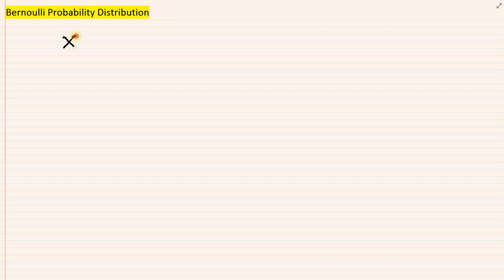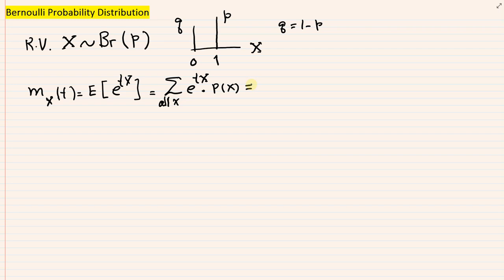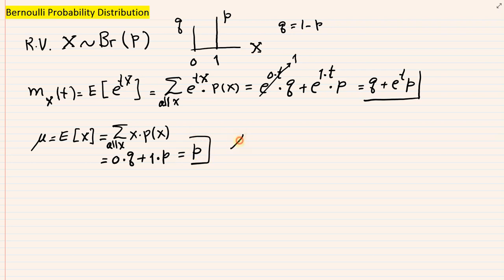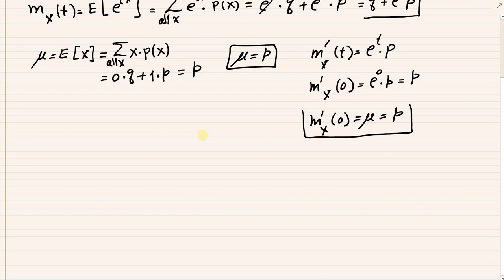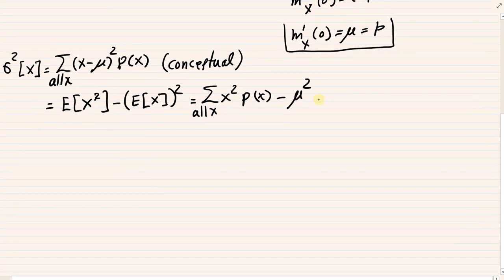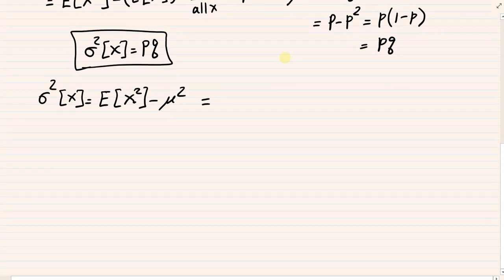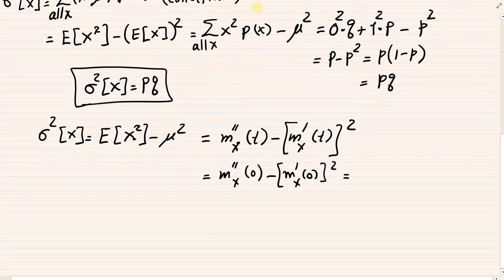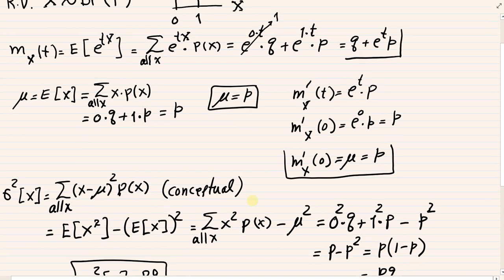Bernoulli Probability Distribution - Mean, Variance, Moment Generating Function